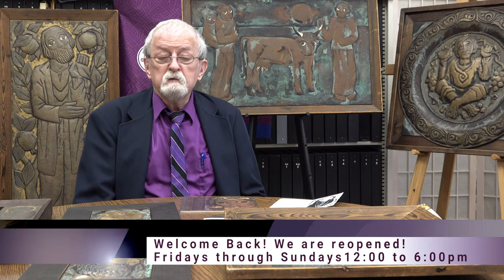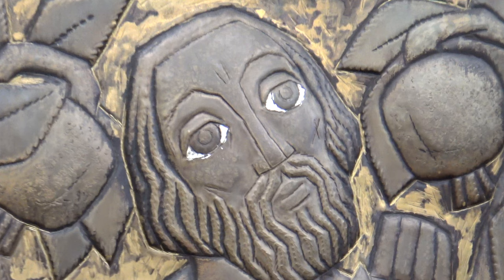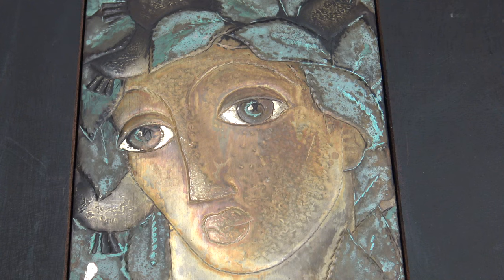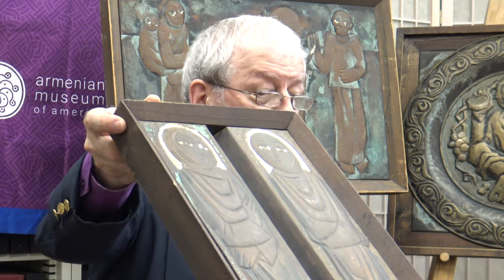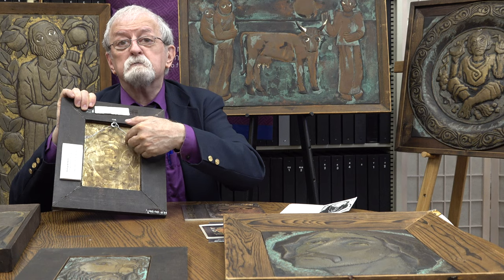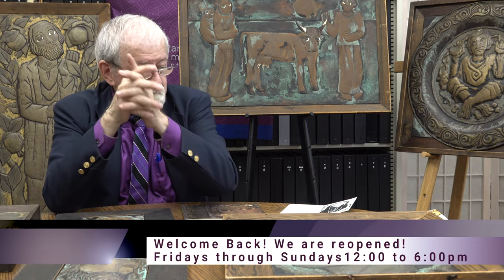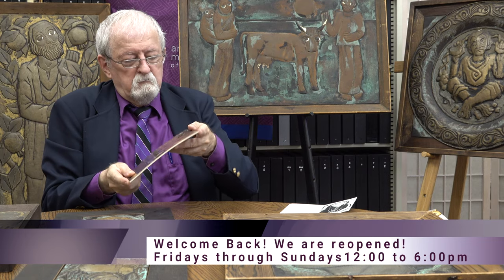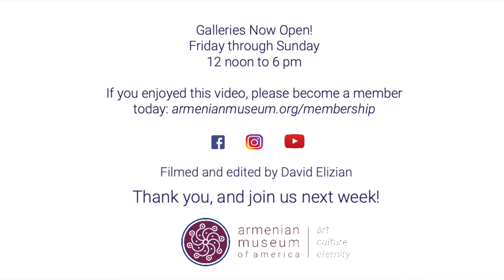Object Show and Tell: The Works of Anatoli Avetian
The Armenian Museum is home to a large art collection containing works by Armenian artists in all mediums. One of the more interesting formats is that used by Anatoli Avetian: sheets of metal that are treated with an acid wash. In this video Collections Curator Gary Lind-Sinanian discusses the artist’s technique.

These “Object Show and Tell” videos allow us to show you items that are not on display and that you might otherwise not get the chance to see.